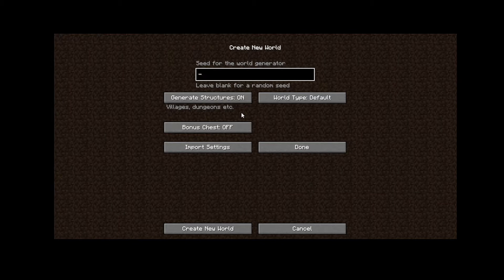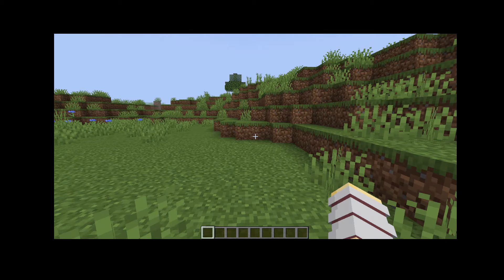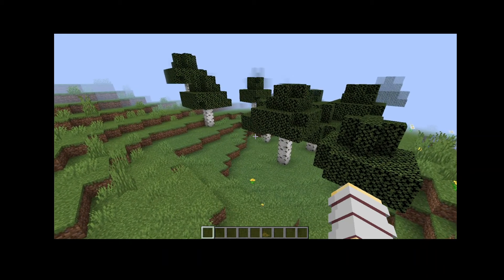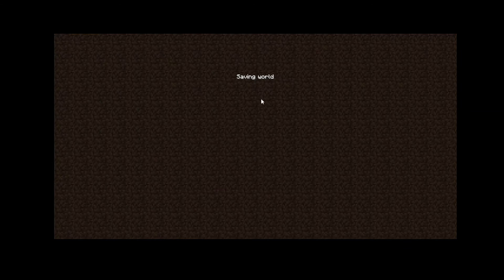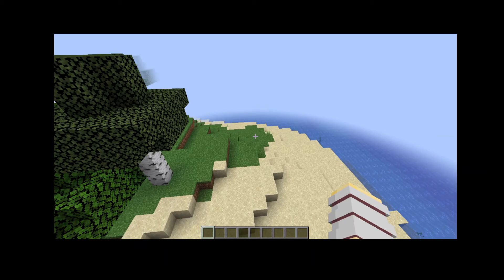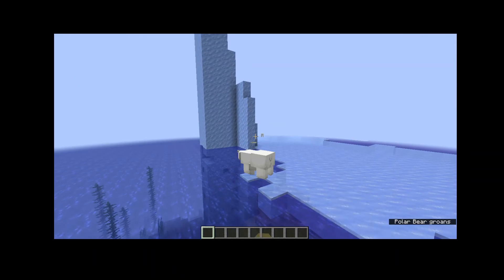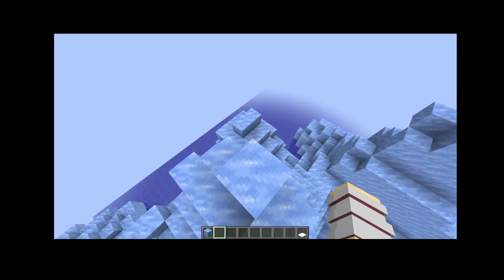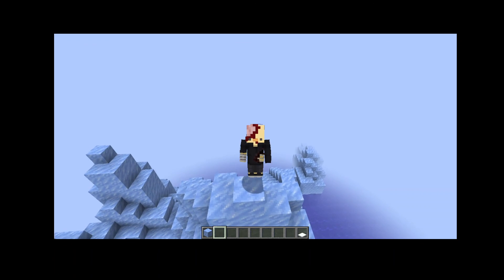LOOKING AT MY MINECRAFT SEED AND QUACKTOPIA MINECRFAT SEED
seeds uses
- sqaishalotl
- quacktopia